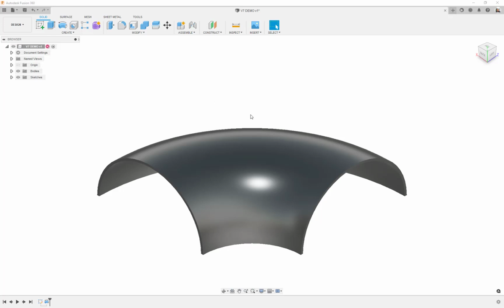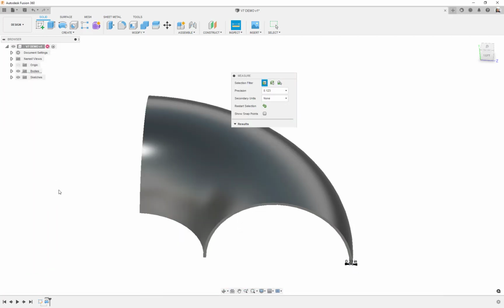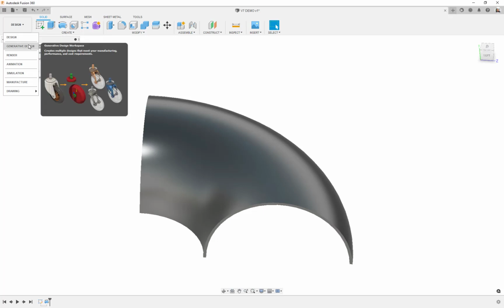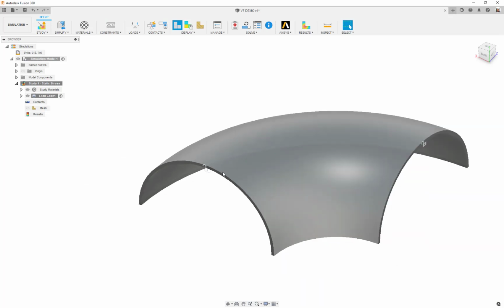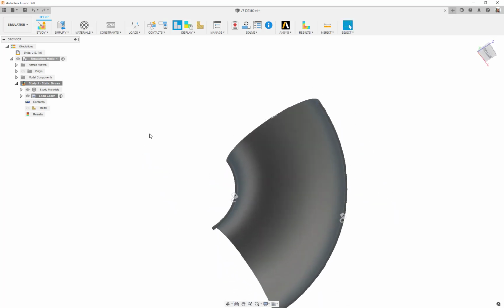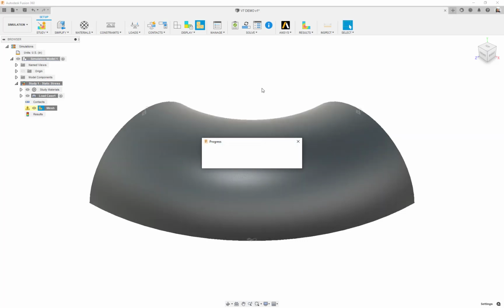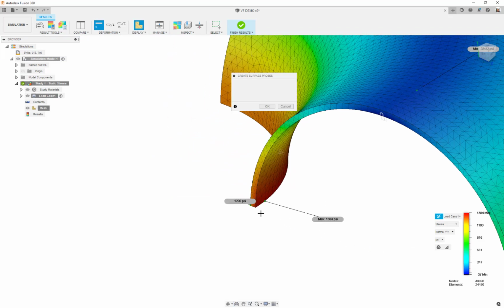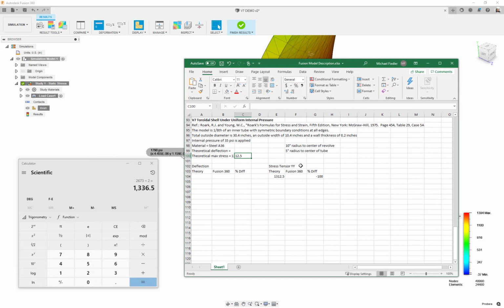Autodesk Fusion 360 Validation 7 - Toroidal Shell with Uniform Internal Pressure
This video is a static stress results validation model of a 1/8th segment of a toroidal shell with 35 psi uniform internal pressure.  We compare the stress results of our Autodesk Fusion 360 analysis with theory.